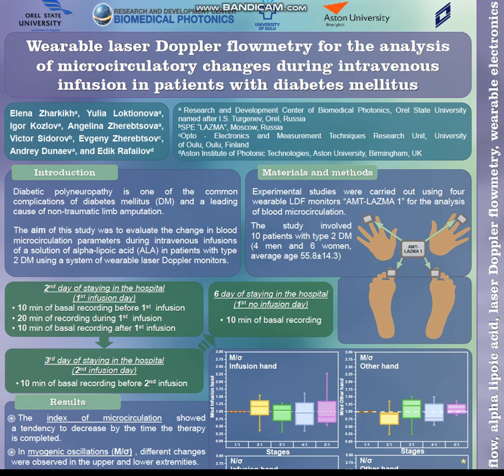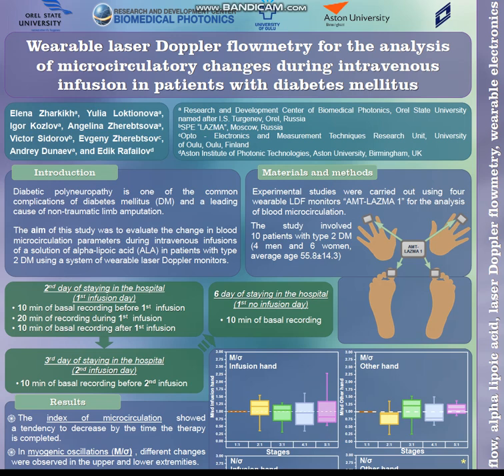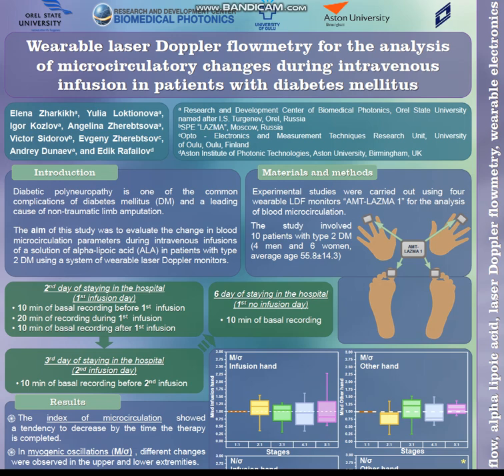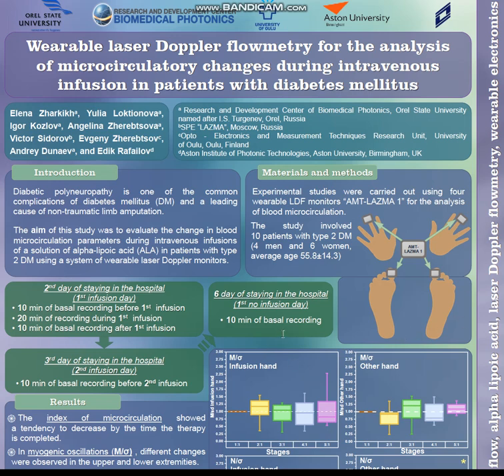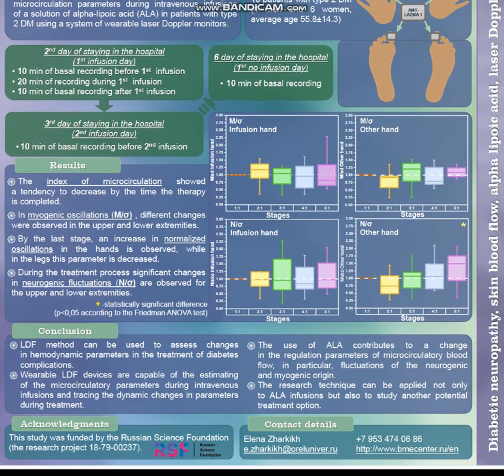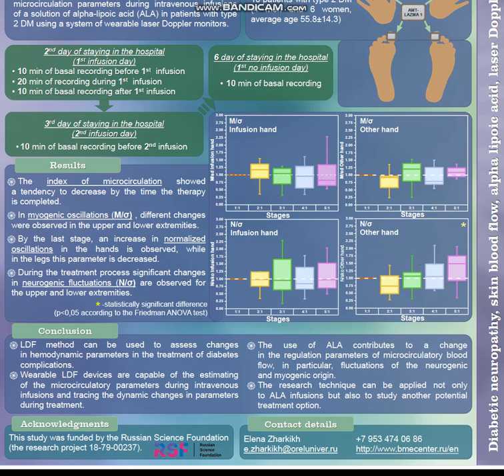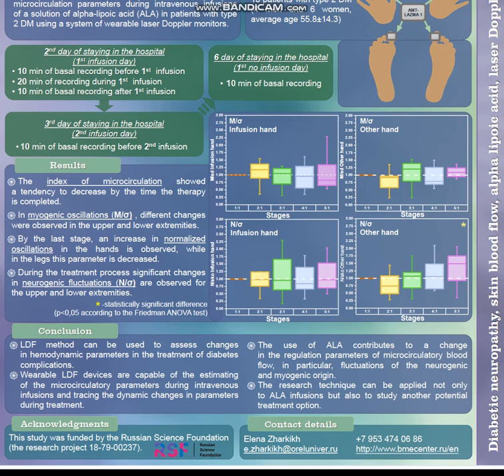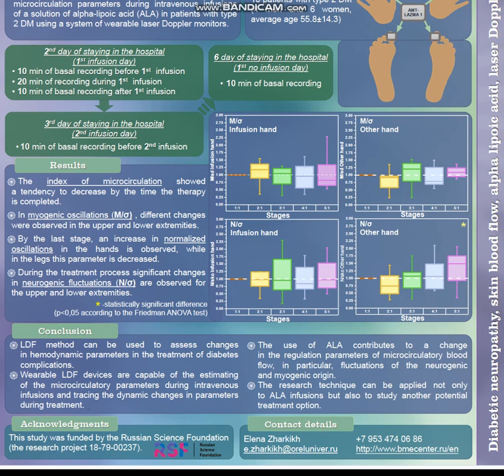E. Zharkikh, Y. Loktionova et.al. Wearable LDF for the analysis of microcirculatory changes...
Доклад студента направления «Приборостроение» Юлии Локтионовой на тему "Wearable laser Doppler flowmetry for the analysis of microcirculatory changes during intravenous infusion in patients with diabetes mellitus" на онлайн-форуме SPIE Photonics Europe 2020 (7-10 апреля 2020 г.) по результатам исследований, проводимых в рамках реализации проекта Российского научного фонда №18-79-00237.